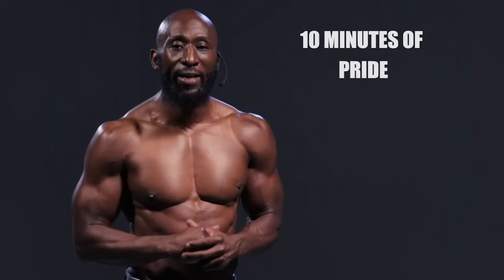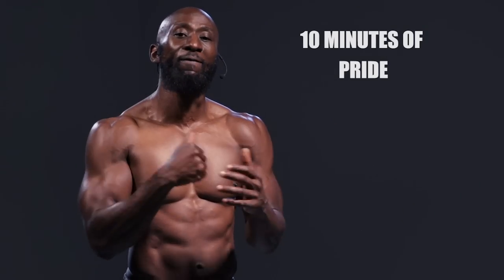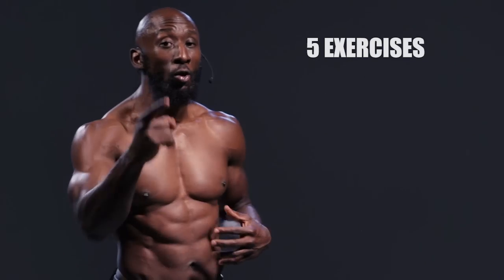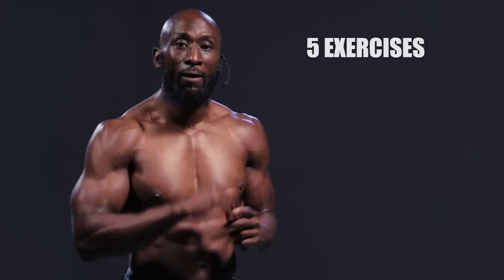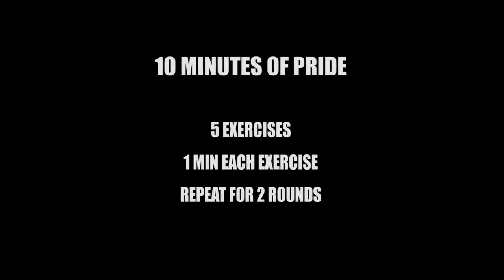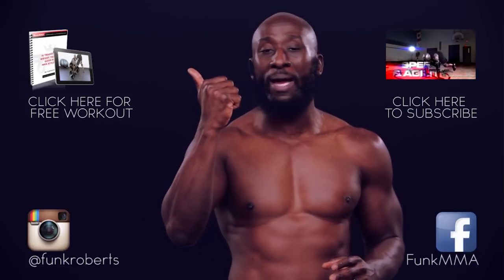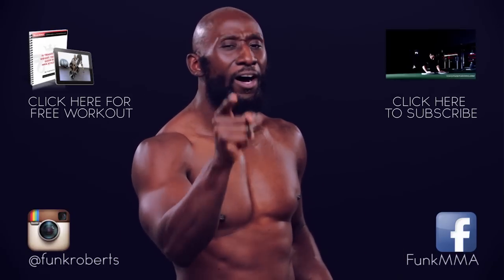MMA Bodyweight Training - MMA Workout - Fighter Training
This MMA training workout pays homage to the Pride Fighting Championship with this 10 minutes of pride workout.  Build crazy cardio, endurance and toughness with is circuit.

DOWNLOAD your FREE 5 Station MMA Workout Video and Training Report EBOOK